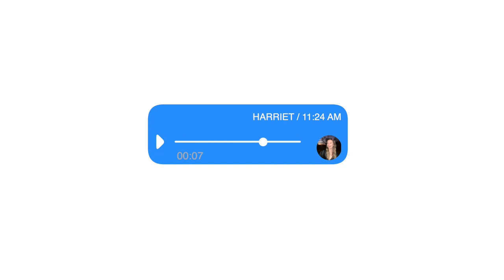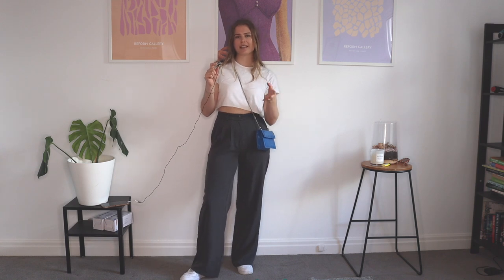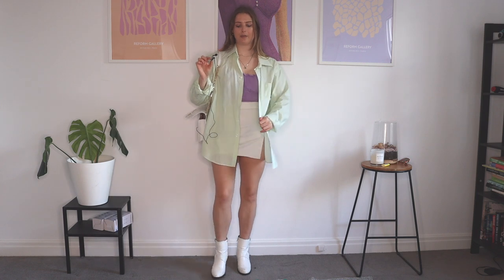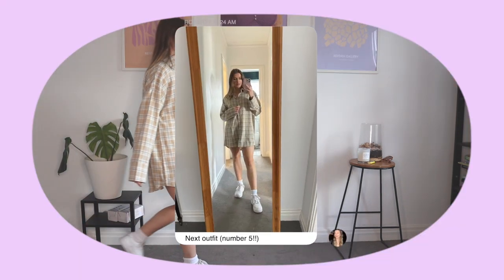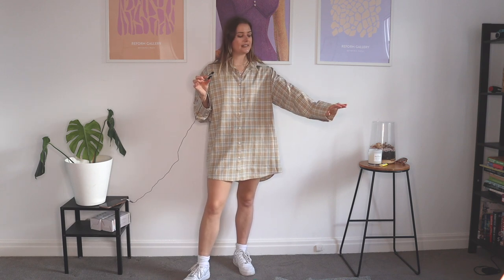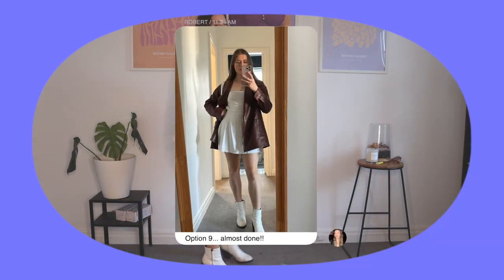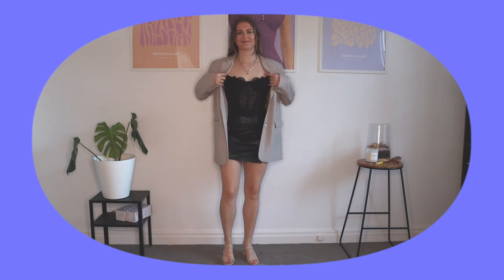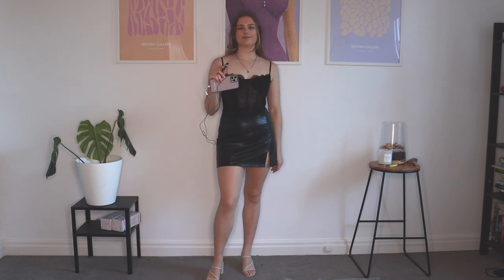outfits i want to be buried in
hello you spicy bean! my name is harriet and this week i am showing you my TEN 10/10 outfits, my 10 most worn outfits and honeslty, the outfits i want to be buried in. I hope u enjoy!

OUTFITS

look 1:
everything thrifted except

the bag: TIJN

look 3:
everything thrifted except
the bag (teddy blake Sophia Duo Croco 9" - use TBHarriet30 for $30 Off)

look 4:
everything thrifted except
the glasses: Rotoro

look 5:
the dress: old princess polly from Depop

look 6:
the top: old glassons

the top is old w no tag :(

look 8:
the dress: old Supre
jacket thrifted :(

look 9:
dress & shoes thrifted :(

shoes & skirt thrifted :(

FREQUENTLY ASKED QUESTIONS:
✲ What's your actual name: Harriet
✲ Where did "scrivspo" come from: it's a nickname based off my surname!
✲ How old are you: 26 (I'm a '96 bby and I'm an Aries if ur curious)
✲ Where do you live: Sydney, Australia
✲ When did you start your channel: during lockdown in 2020
✲ Where did "spicy beans" come from: Idk, I've always said it and now it's the name of our cute lil community!! How cute!

✲ canon 90d (sit down vids)
✲ main lens Sigma 18-35mm
✲ canon g7x ii (vlogging)
✲ lav microphone (you need a dongle if using an iphone)

love u guys sm. if ur reading this far throw a 🔥🫒 (spicy bean) in the comments!